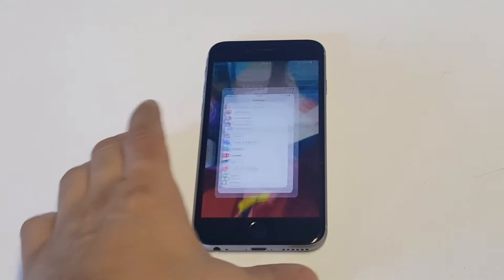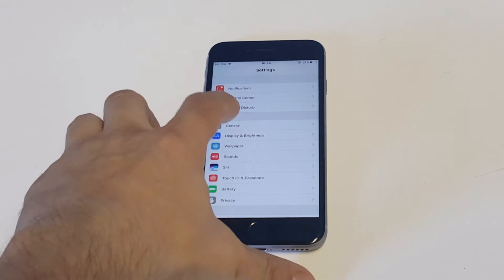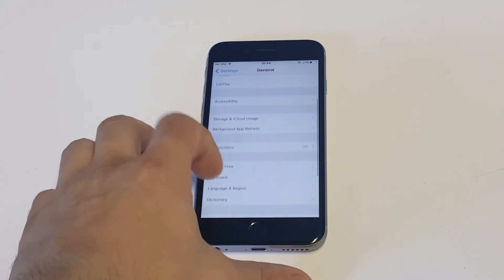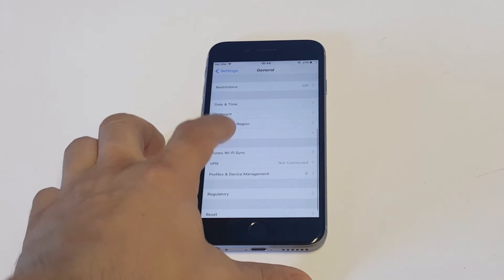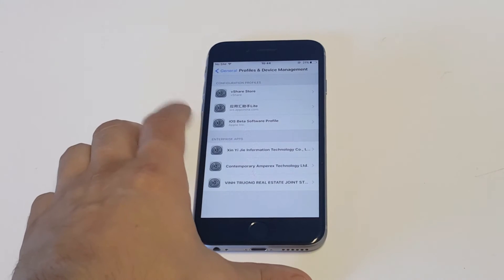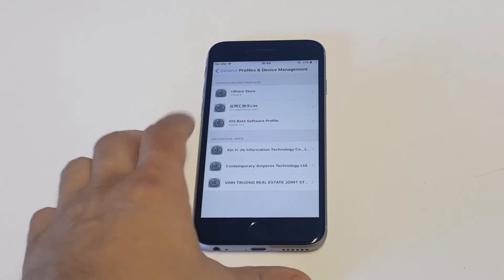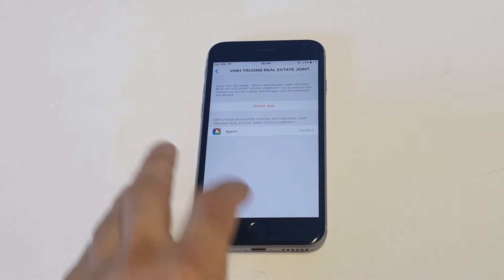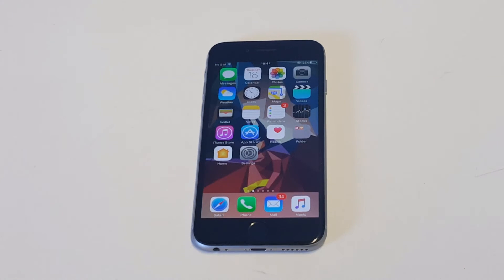How To Trust Developer In IOS 10 - Fliptroniks.com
Everything Iphone 7 / 7 Plus

For how to trust developer in ios 10 all you need to do is go into your settings - general - and then click device and profile management. From in this section you can trust developer in ios 10.